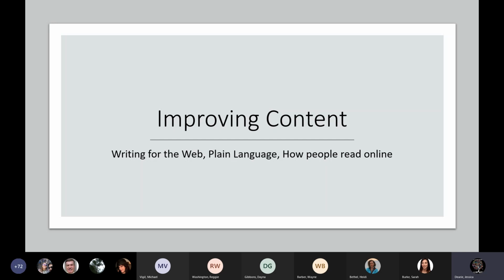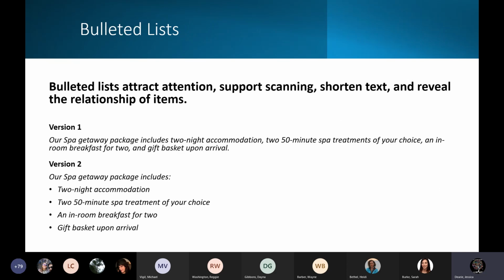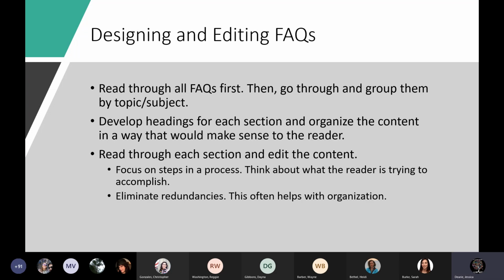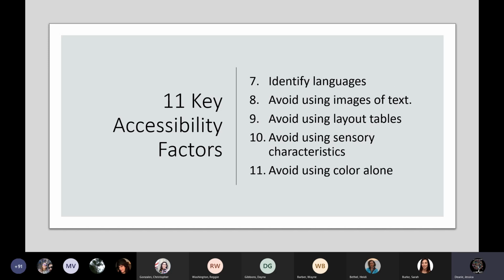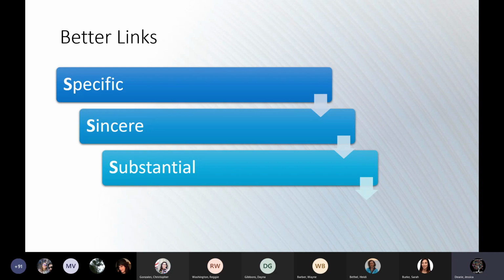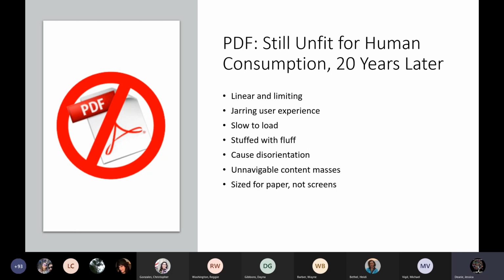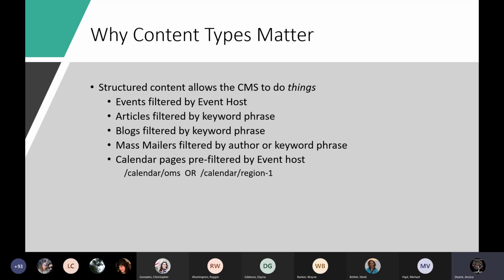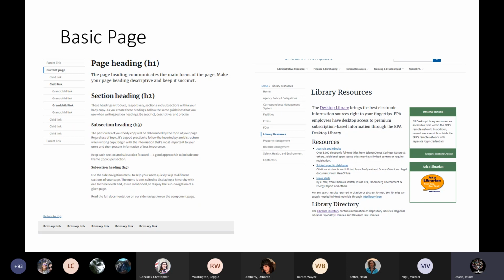Best Practices for Creating Web Content